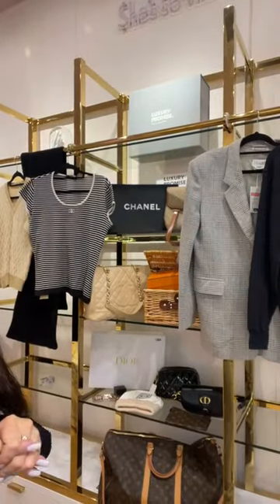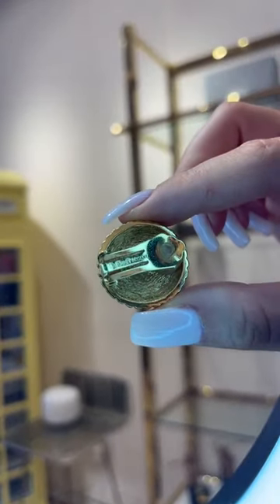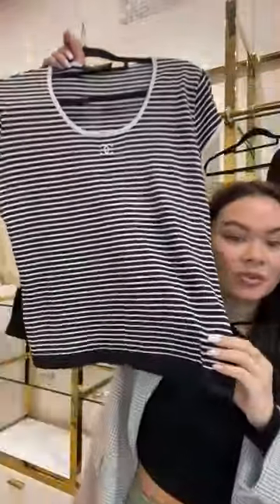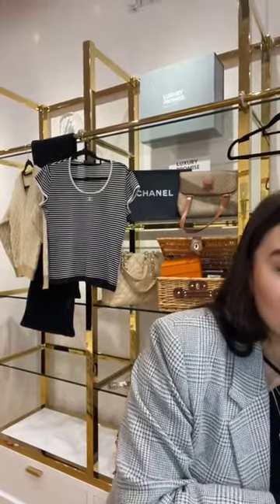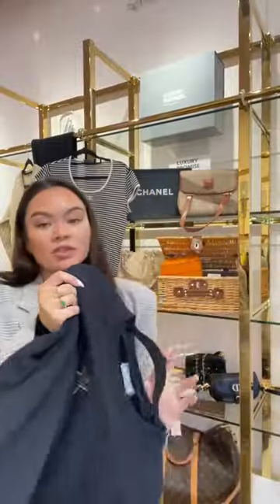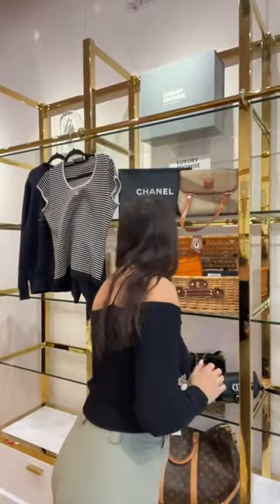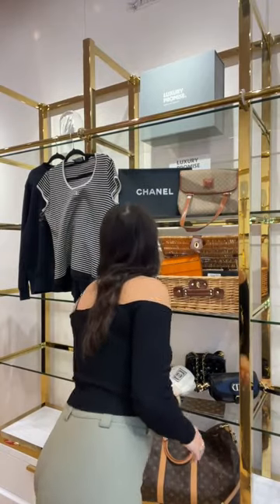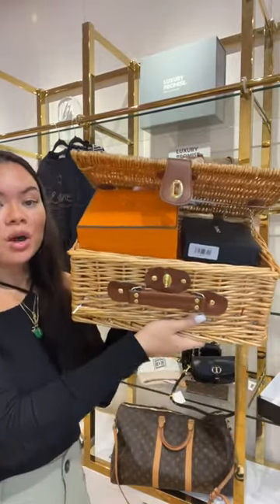UK Sunday Power Hour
Join Grace live from our London boutique today with a fantastic selection of pieces available to purchase! Customs and duties are covered on all orders.